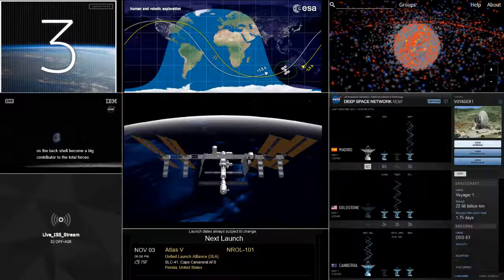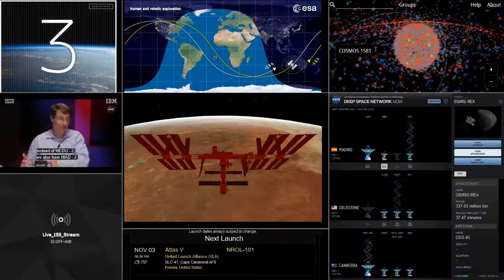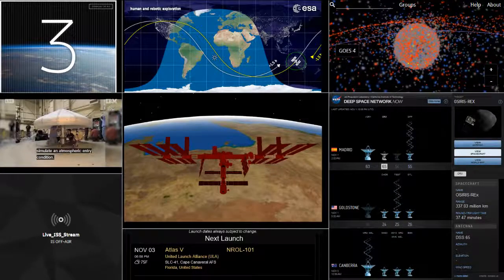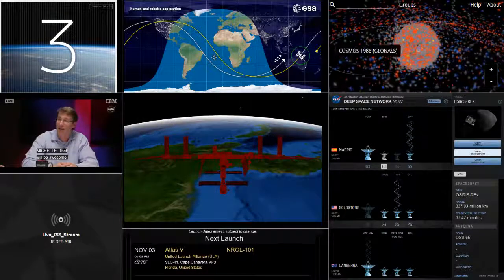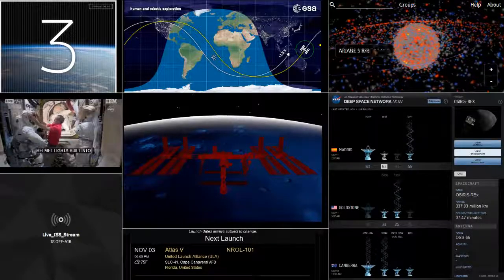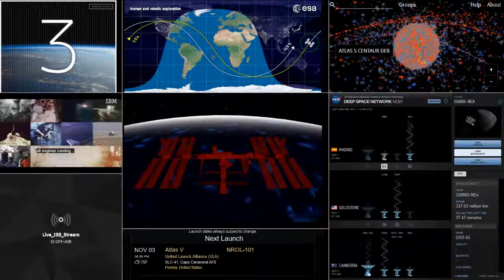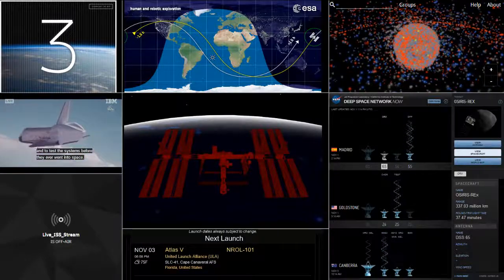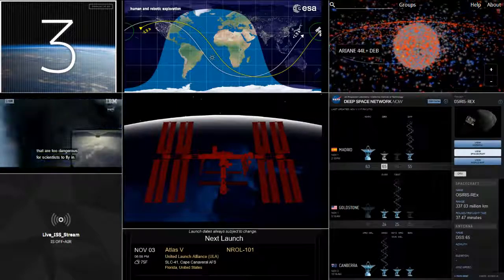Mission Control - Live data from outer space (NASA, ESA, ISS, deep space network, stuff in space)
This is my first attempt live streaming what I call "mission control". It is a compilation of my favorite space websites with live videos and data from a variety of sources.  Please let me know if you have any recommendations on how I can make this stream better. Hope you enjoy! The websites appear as follows:

0. The ambient music I made by converting magnetic data from Jupiter
1. The number of people in space right now
2. The current position of the ISS
3. The current location of satellites and space debris

Recommended space music:
The Space Project – Various Artists (a very interesting concept album if you read into it)
NASA Voyager Space Sounds – Dr. Jeffrey Thomas (EM data converted to the audible spectrum)
2001: A Space Odyssey Soundtrack – Various Artists (a little bit more intense to listen to)
ASC – No Stars Without Darkness